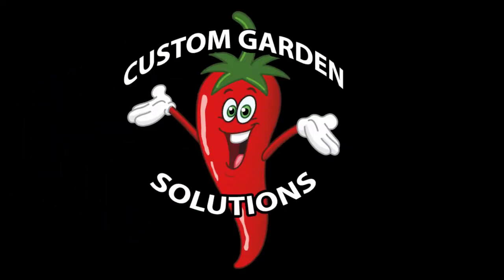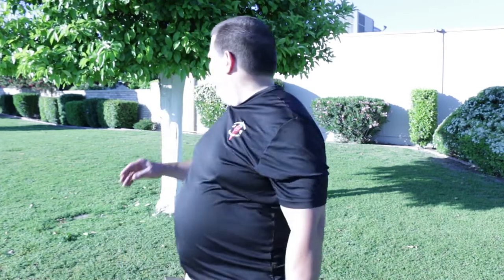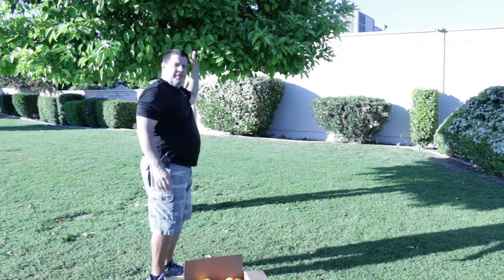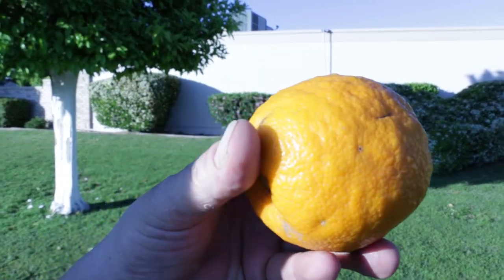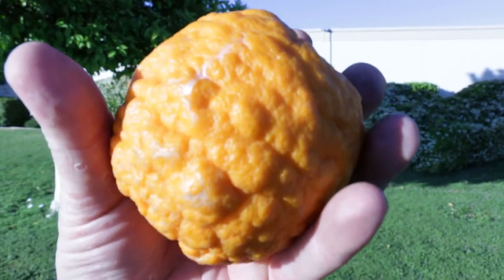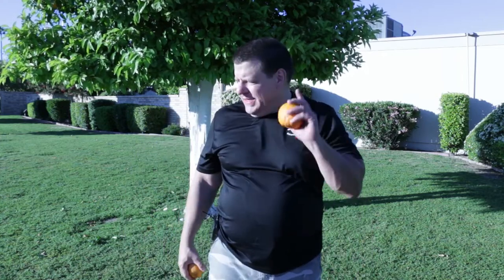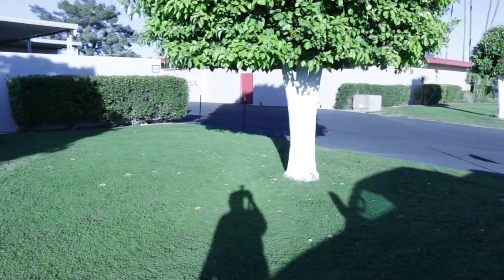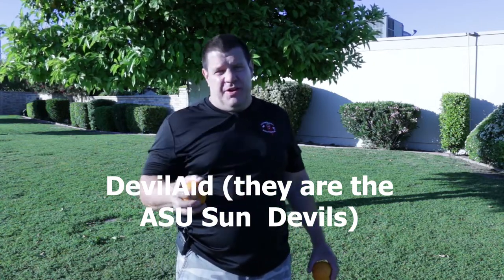Seville Oranges- Bitter Oranges, Sour Oranges, Tart Oranges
Seville Oranges - Sour Orange, Bitter Orange, Tart Orange.  In this episode I pick some Seville Oranges in Phoenix Arizona.  Seville Oranges are also known as sour, bitter or tart oranges.   I will use the Seville Oranges for Arizona Pie in a upcoming episode.

To catch up on what the heck I am doing in Phoenix (and not Chicago) check out these to episodes to get all caught up.

Custom Garden Solutions (CGS) is not in the garden business we are in the people business. We are in the business of providing our clients healthier and happier lives thanks to the custom garden solutions we provide.

Some purchase herbs, vegetables and other garden services from big box or online mega-stores. CGS clients, on the other hand, find that having an expert garden resource saves time, money and frustration when growing food in their yard, rooftop, restaurant, business, municipality or school. We get it right the first time. Some suppliers are not garden experts. We are.

CGS specializes in providing all aspects of supporting your organic edible gardens including a wide variety of garden structure installations, herbs and vegetables, soil/compost/mulch delivery, irrigation systems, rain barrels, maintenance/services, education and training, gardening supplies, and many other services to help your garden produce and thrive.